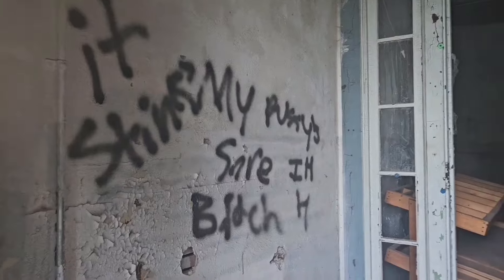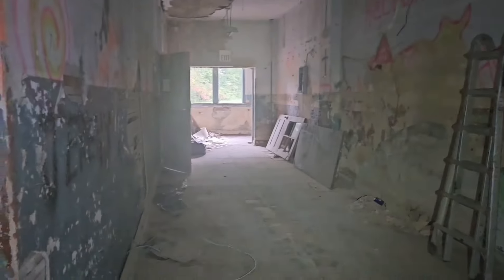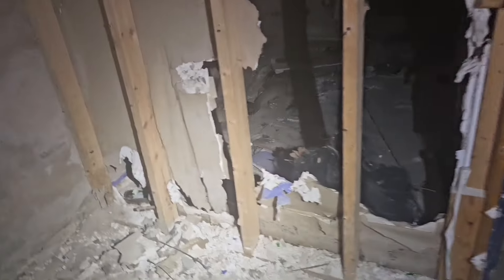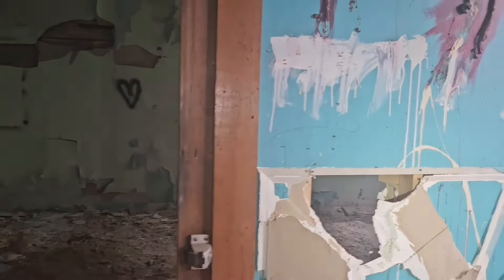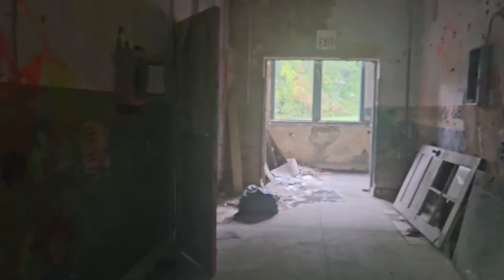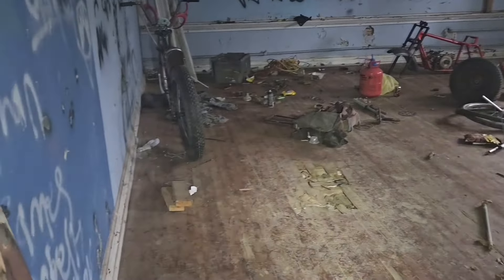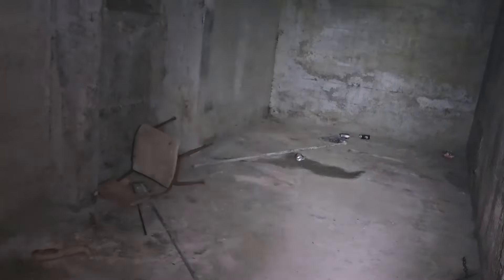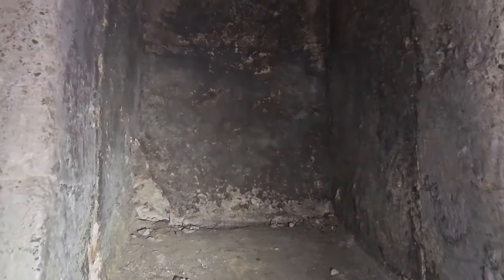Exploring CREEPY abandoned school alone